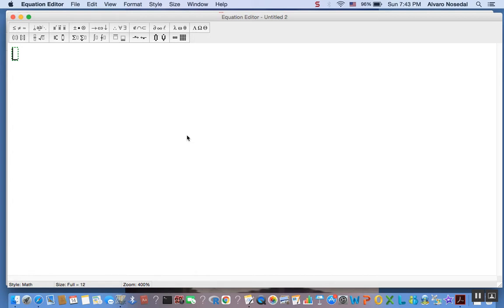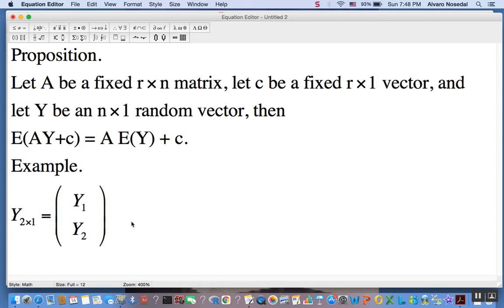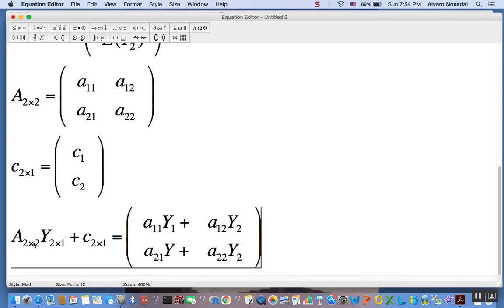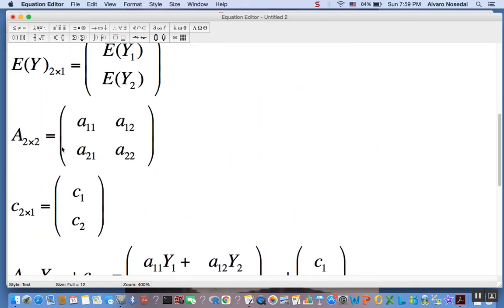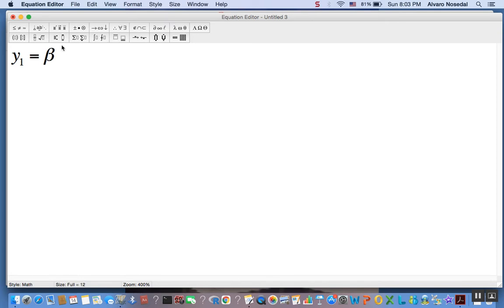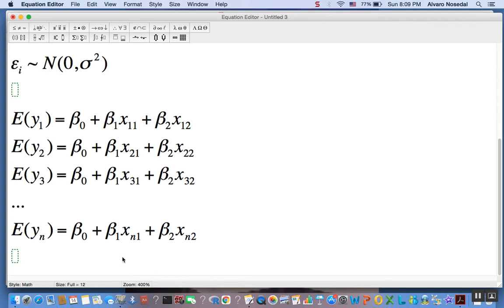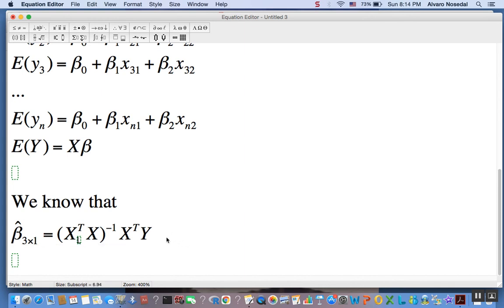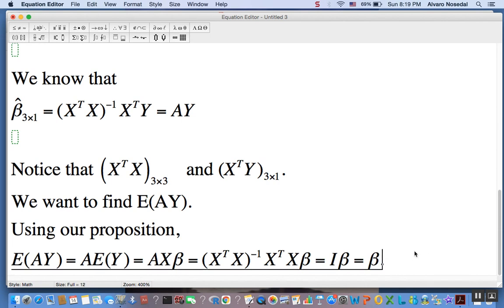sta302 MLR properties 1